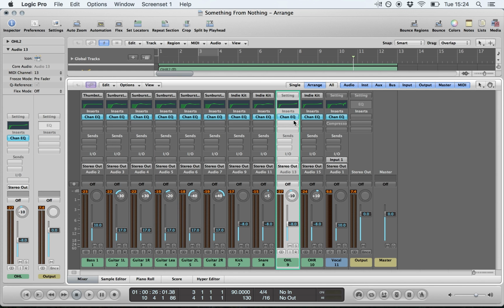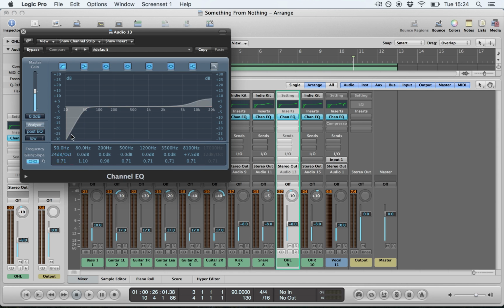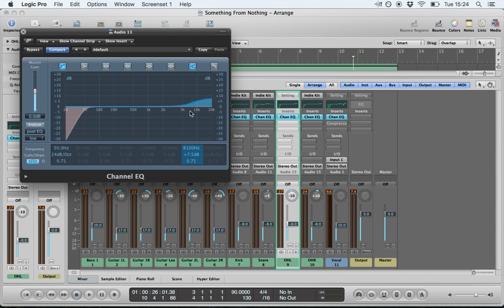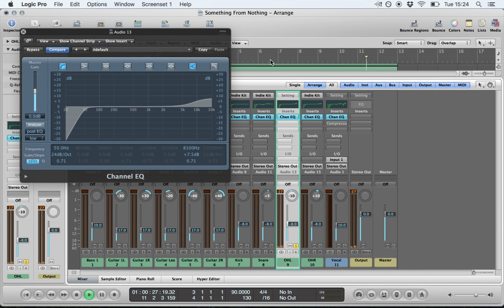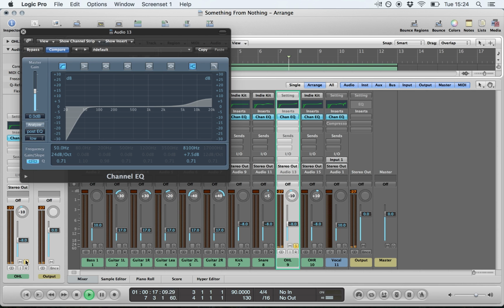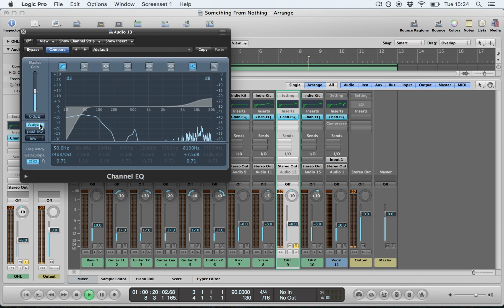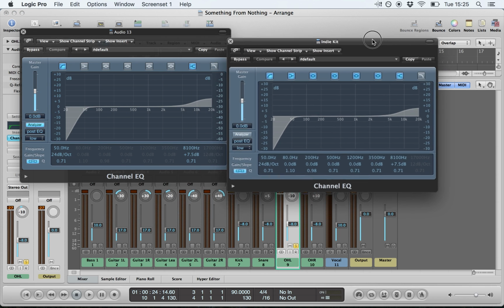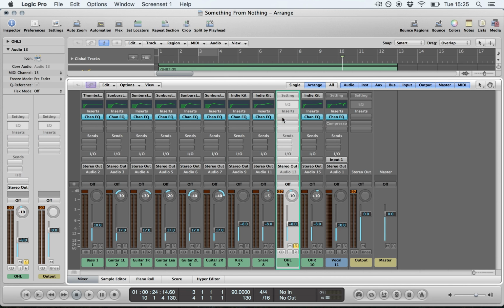Equalisation 2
How EQ works and can be used in Logic Pro 9.